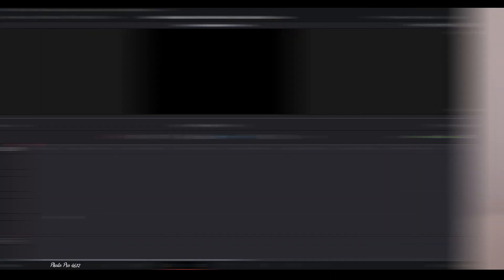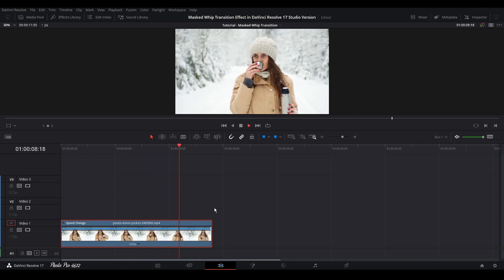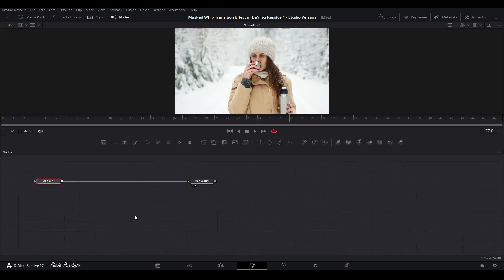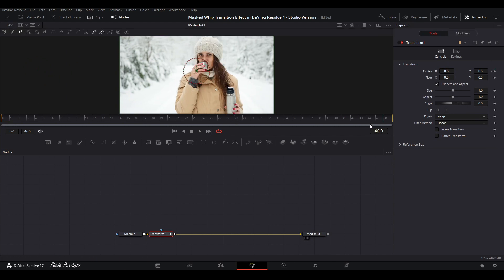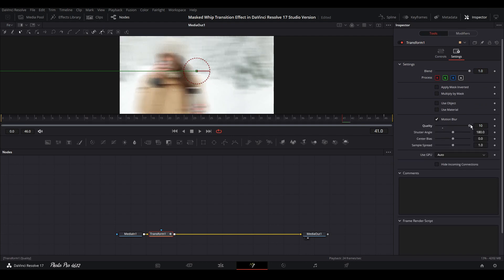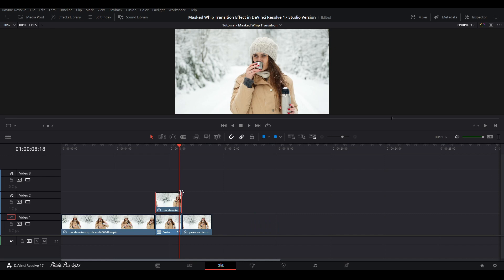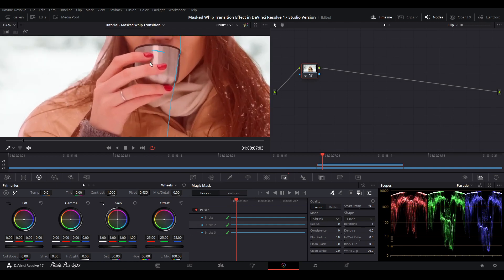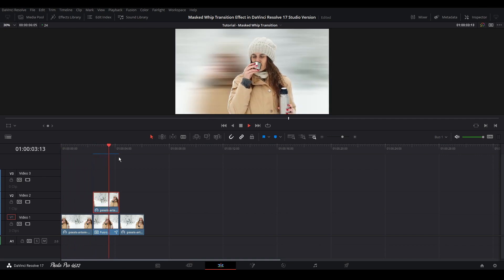Masked Whip Trasition Effect in DaVinci Resolve 17 Studio Version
In today's tutorial I will show you how to create the Masked Whip Transition Effect within DaVinci Resolve 17 Studio Version.

Track: The Chainsmokers ft. Emily Warren - My Type (Noah Neiman Remix)
Equipment I use:
~ RODE SmartLav
~ Boya BY-WM6
~ Ronin S

Computer specifications:
7590, DELL G7 15